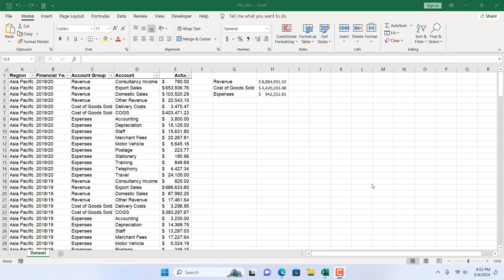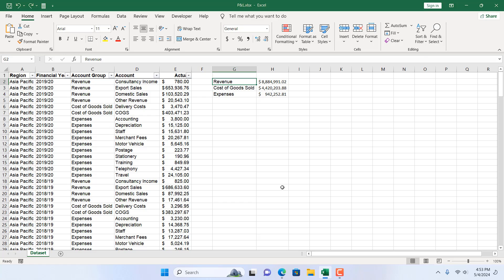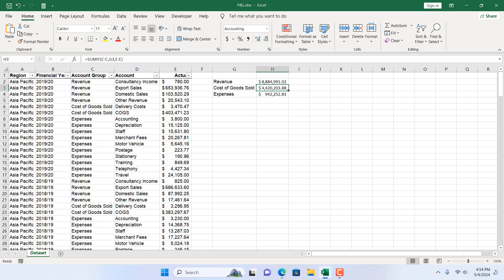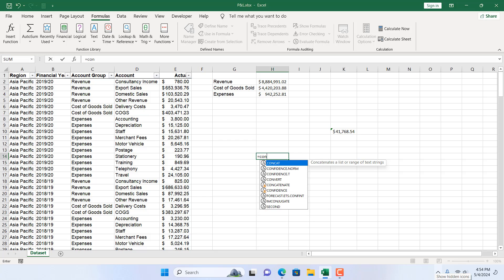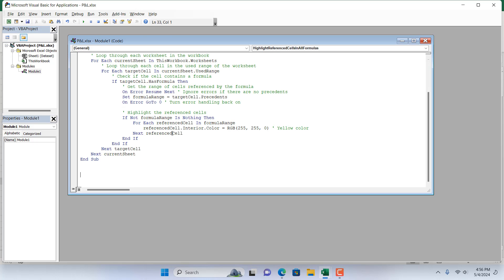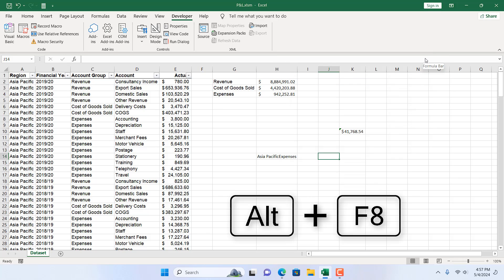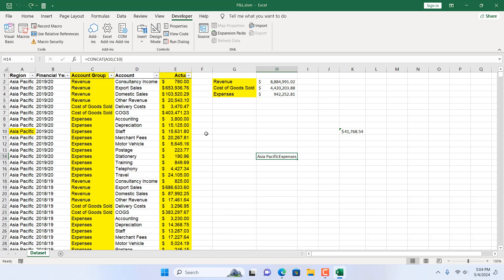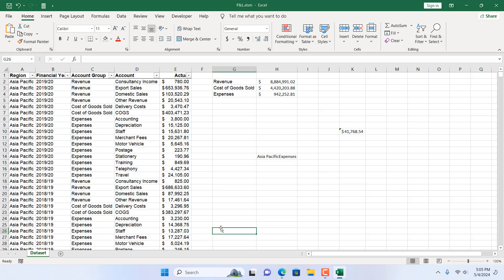How to Highlight Cells Referenced in Formula In Excel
Have you ever found yourself in a labyrinth of formulas in Excel, trying to understand which cells are being referenced by a particular formula? Excel, with its vast array of functions and capabilities, can sometimes make it challenging to track down the cells that contribute to a formula's result. However, fear not, as there is a solution that can help you visualize and understand the relationships between cells and formulas more easily.
In this video tutorial, we'll explore a handy VBA (Visual Basic for Applications) code that allows you to highlight cells referenced by formulas in Excel. With just a few simple steps, you can bring clarity to your spreadsheet and streamline your data analysis process.

*Understanding the VBA Code*
Before we delve into the implementation, let's take a moment to copy the code and understand it:

This VBA code iterates active worksheet in the workbook and then through each cell in the used range of each worksheet. For cells containing formulas (targetCell.HasFormula), it identifies the range of cells referenced by the formula (targetCell.Precedents) and highlights them with a yellow color.

*Implementing the VBA Code*
Now that we have a grasp of what the VBA code does, let's walk through the steps to implement it in your Excel workbook:
1. *Open Excel:* Launch Microsoft Excel and open the workbook where you want to apply the highlighting.
2. *Access the Visual Basic Editor:* Click on the Developer Tab (Here is how to add developer tab in excel Now click on visual basic.
3. *Insert a New Module:* In the VBA editor, click Insert in the menu bar, then choose Module. This action will insert a new module into the project.
4. *Copy and Paste the Code:* Copy the provided VBA code ) and paste it into the blank module window.
5. *Close the VBA Editor:* After pasting the code, close the VBA editor by clicking the close button or pressing Alt + Q.
6. *Run the Macro*: Press Alt + F8 to open the "Macro" dialog box. Select the “HighlightReferencedCellsInAllFormulas” macro from the list and click “Run”.
7. *View the Highlighted Cells:* Once the macro finishes running, switch back to your Excel workbook to see the cells referenced by formulas highlighted in yellow.
By utilizing the power of VBA in Excel, you can enhance your data analysis workflow and gain deeper insights into your spreadsheets. The ability to highlight cells referenced by formulas provides a visual aid that can significantly improve your understanding of complex relationships within your data.

Next time you find yourself lost in a sea of formulas, remember this handy VBA code as your guiding light to navigate through the intricacies of Excel with confidence.
Remember, as with any vba code, you must save the workbook in .xlsm format